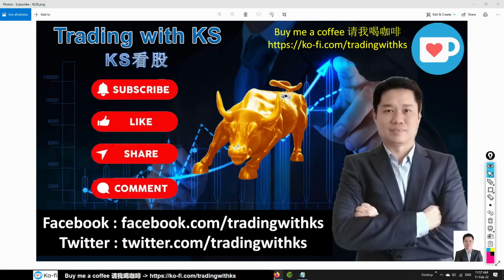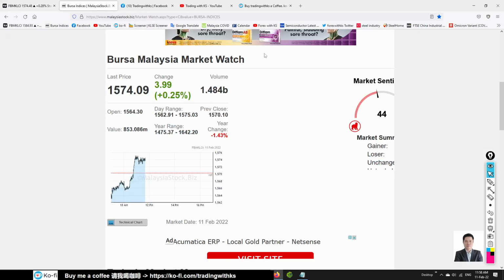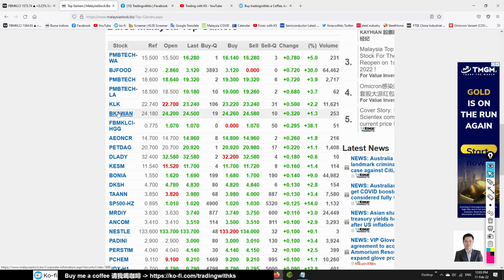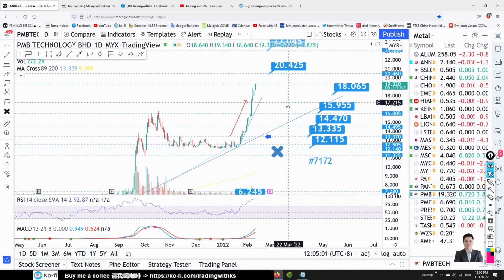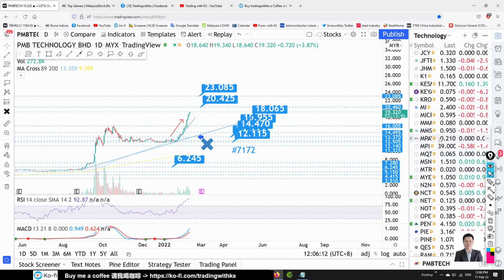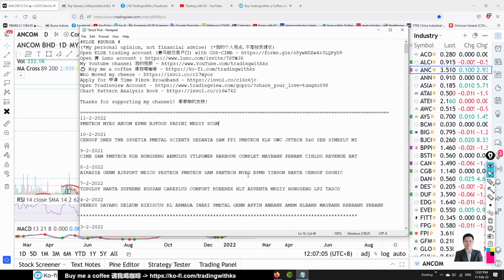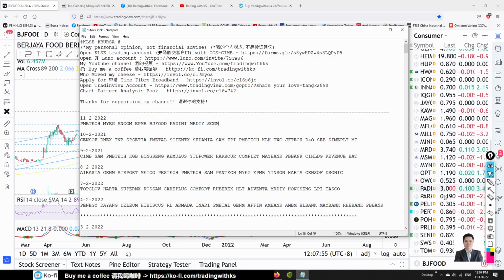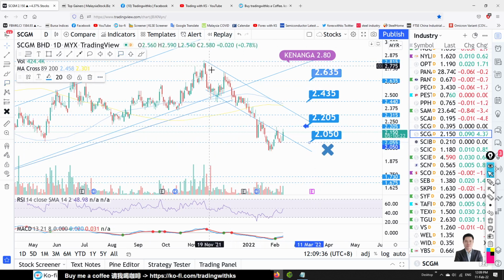Morning KLSE BURSA Update - 11-2-2022 - 💥 PMBTECH CONTINUE UP 💥 PMBTECH MYEG ANCOM EPMB BJFOOD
This is my story on trading KLSE​.
Today story is about PMBTECH MYEG ANCOM

✅ OPEN CGS-CIMB account here!

OPEN TradingView account here!

My Opinions
Be advised that I am not a professional trader or adviser. Any opinions, news, research, analysis, prices, or other information contained on this video is my own opinion and does not constitute investment advice. I will not accept liability for any loss or damage, including without limitation to, any loss of profit, money, asset or any valuables which may arise directly or indirectly from use of information in this video.

Trading foreign exchange, indexes, stock market, futures, commodities, energy, precious metal etc carries a high level of risk and please trade on your own research or assessment. Please seek advice from a professional financial advisor for your trading needs.